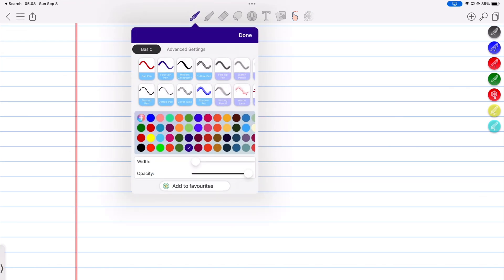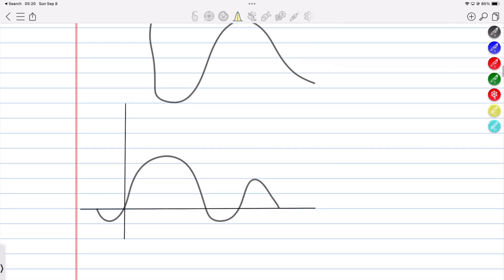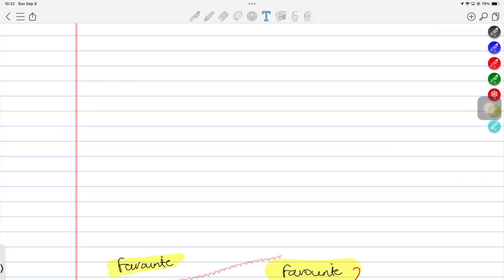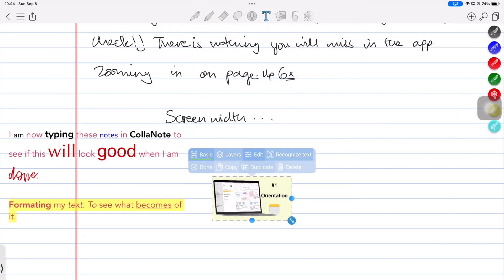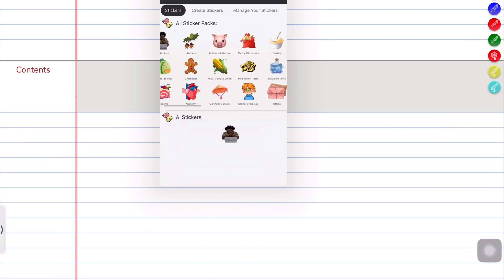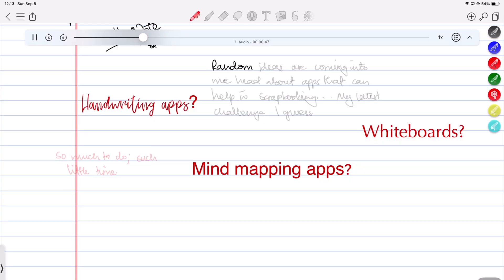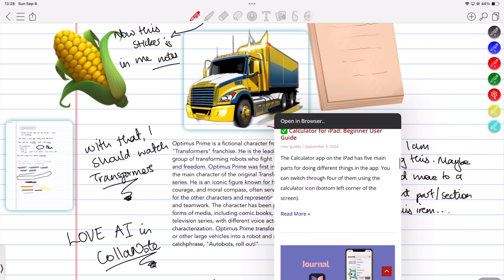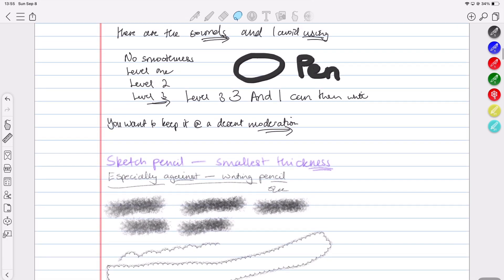CollaNote 3.0 For iPad (2024): Full Review pt 2 | Everything You Can Add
Timestamps
0:00 Introduction
0:53 Shapes
3:32 Text boxes
5:02 Photos
6:43 Stickers and AI
8:28 Audio Recording
9:11 Links
10:25 Lasso Tool
11:17 Verdict